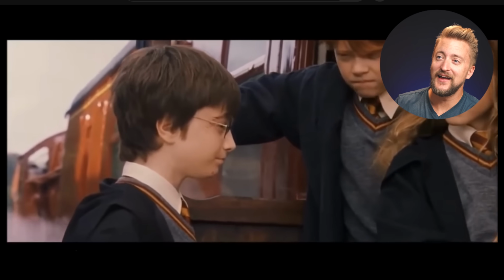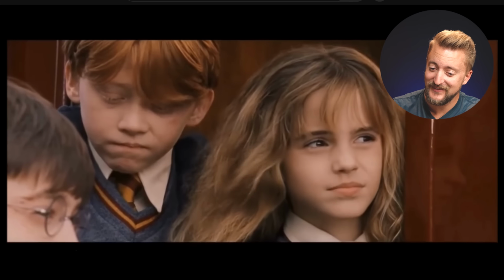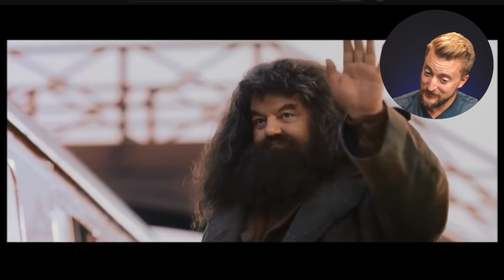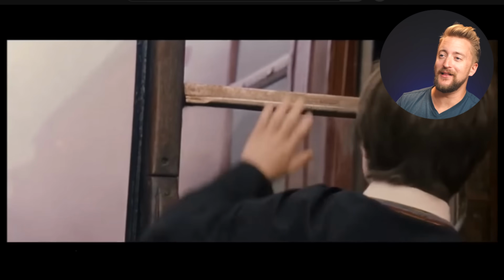The GREATEST Movie Score Ending Theme Ever Written